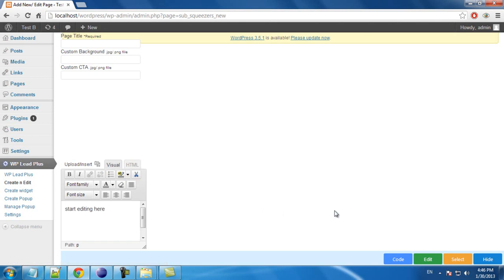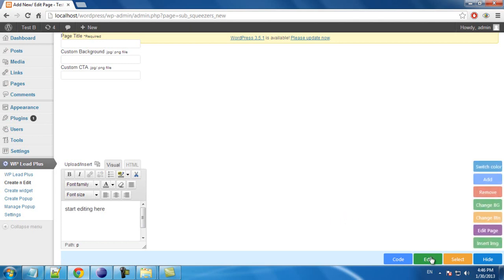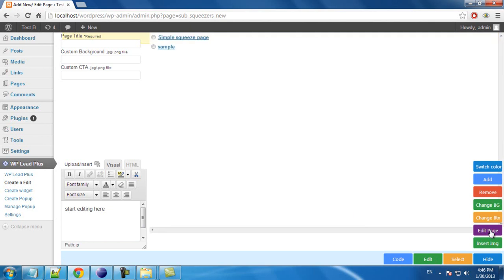8. How To Edit Page